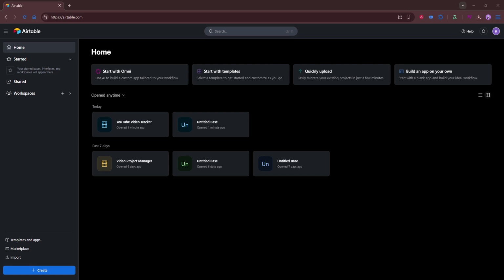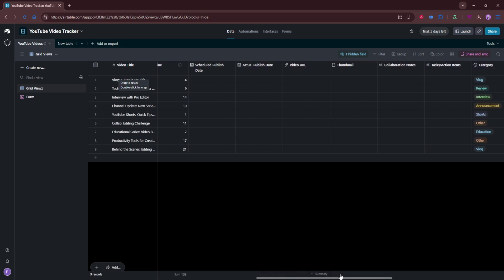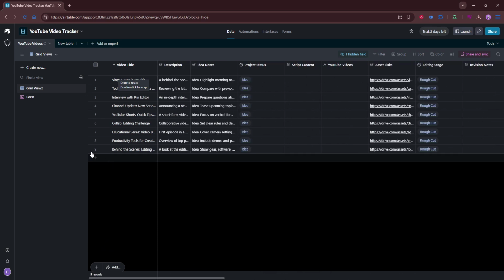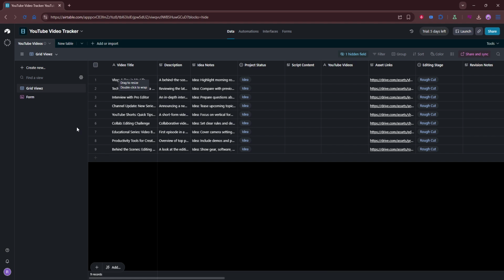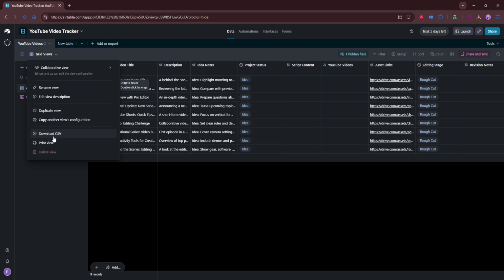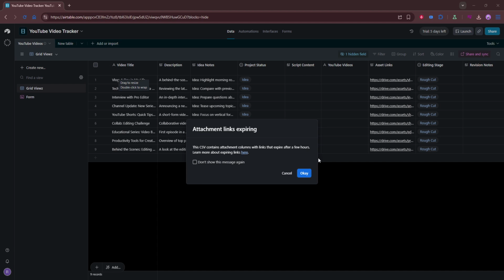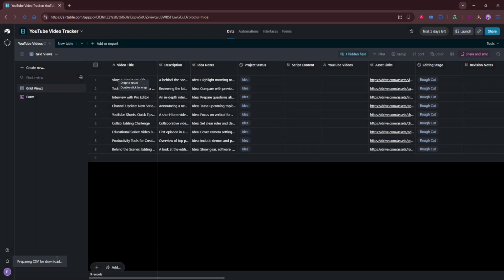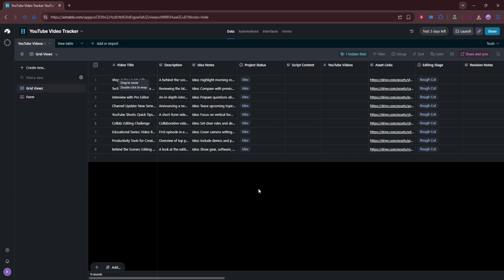How to Export Airtable Sheet [Step By Step Guide]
In today's video we cover How to Export Airtable Sheet [Step By Step Guide]